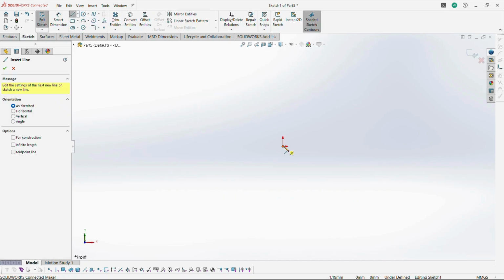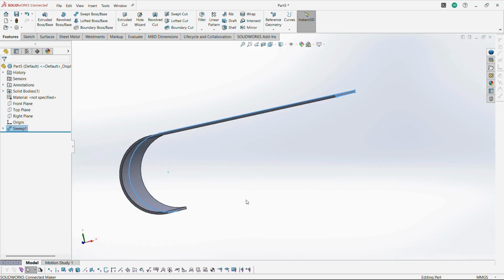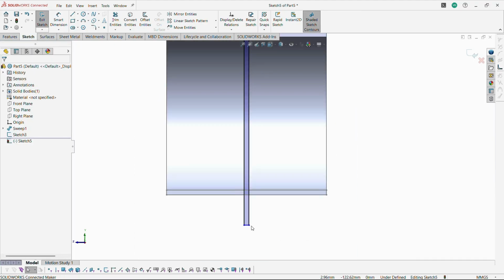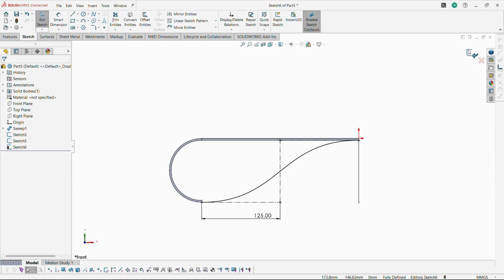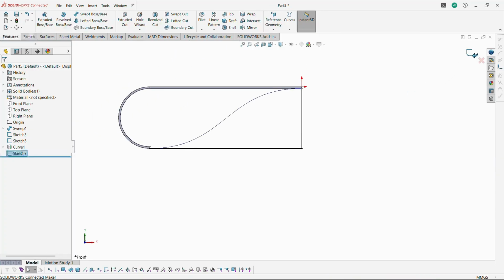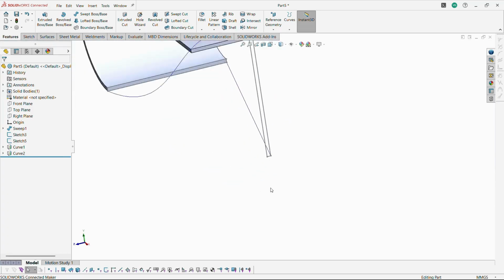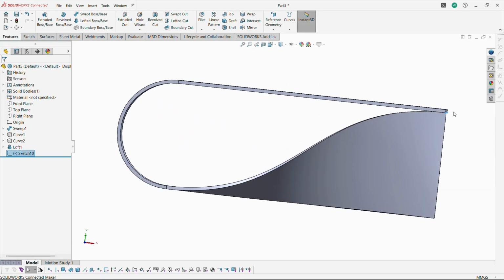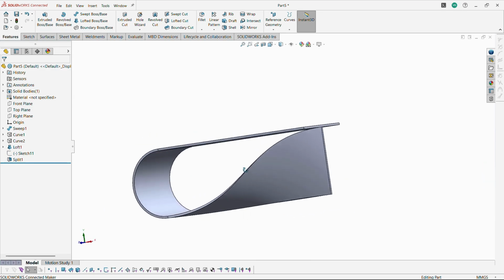Solidworks 3D Sketch - Coffee Table In English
In this video, the learners get to know how to design the coffee table.